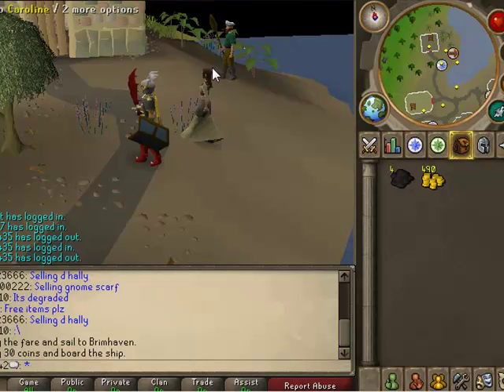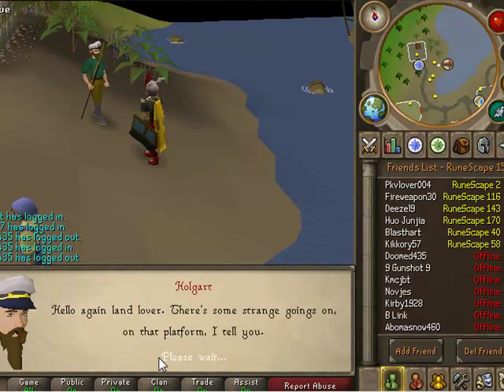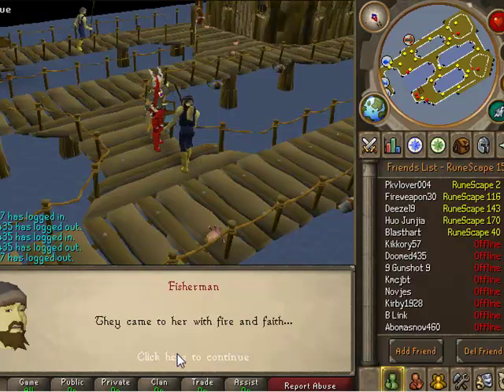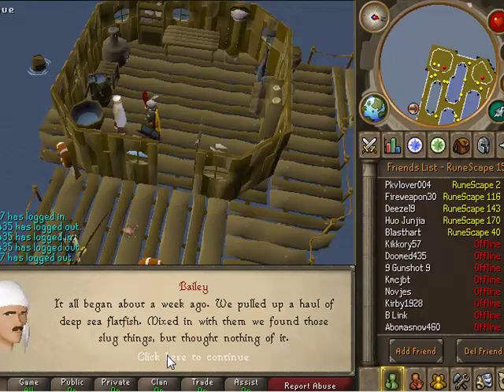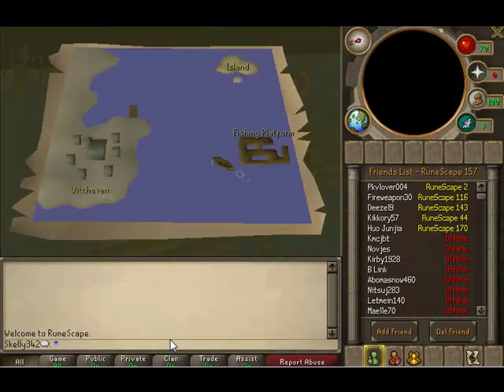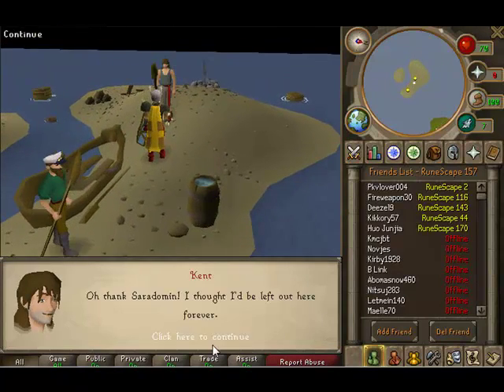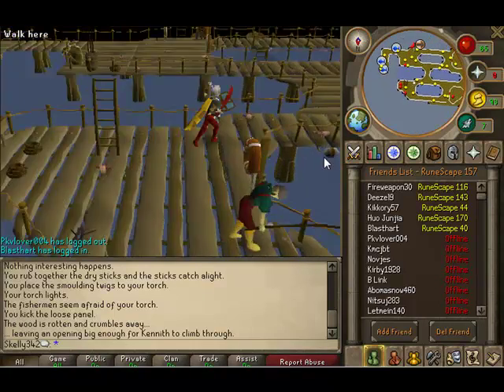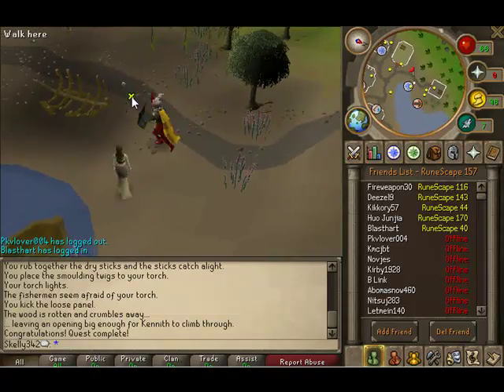Sea slug quest walkthrough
This is the first quest of a large series if you have any request's let me know.